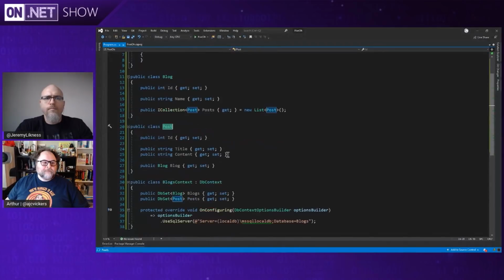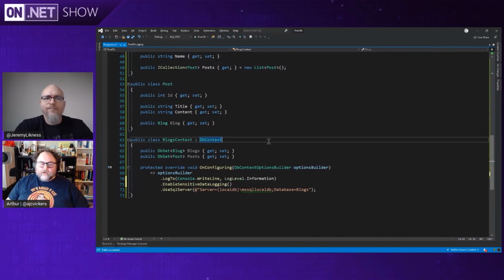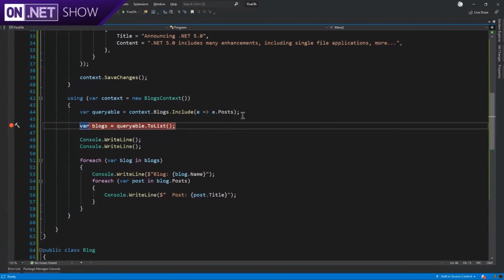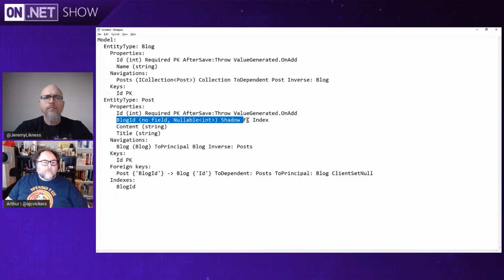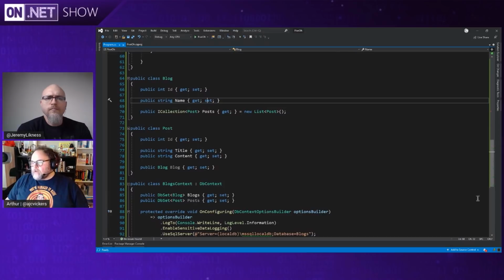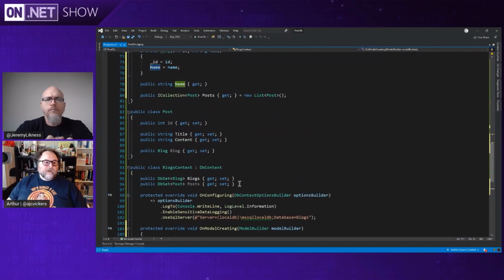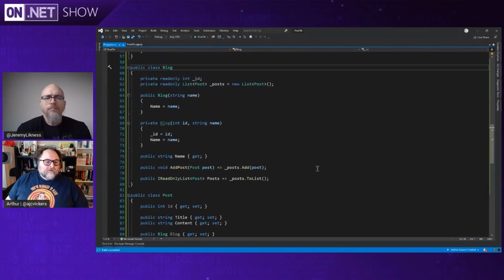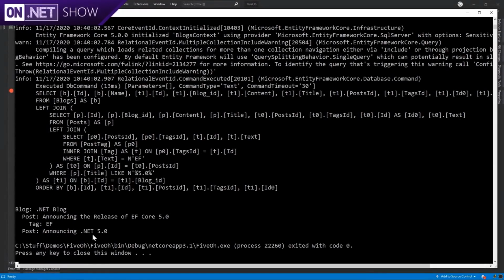Modern Entity Framework: A Tour of EF Core 5.0 pt 1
EF Core 5.0 includes support for many-to-many relationships and TPT mapping, two sorely missed features from EF6. Join us for a whirlwind tour where we compare EF Core 5.0 features with those from classic EF6.

In this episode, Jeremy chats with his teammate Arthur Vickers about some of the new and very useful features that are available in Entity Framework Core 5.

[01:20] - Simple logging (New feature)
[03:58] - Sensitive data logging (New feature)
[05:09] - Batching saves
[07:17] - Enhanced debug views
[13:00] - Supporting private constructors
[17:13] - Changing the collection type
[19:56] - Many-to-many (New feature)
[22:07] - Filtered Include (New feature)